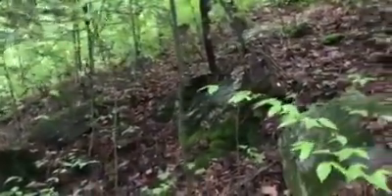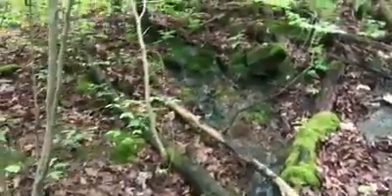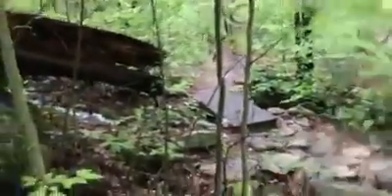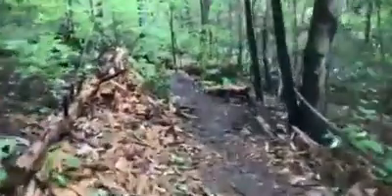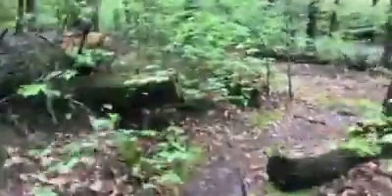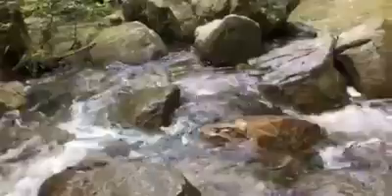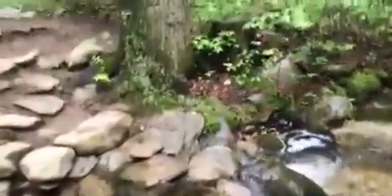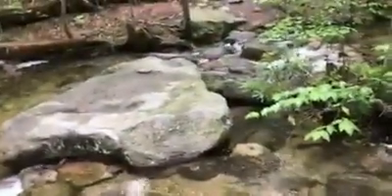#5 - AT Pen Mar PA to Caledonia State Park NOBO 5/13/17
Section hiking the Appalachian Trail